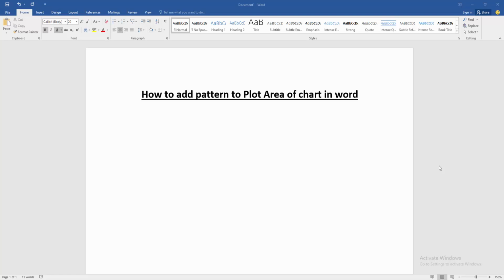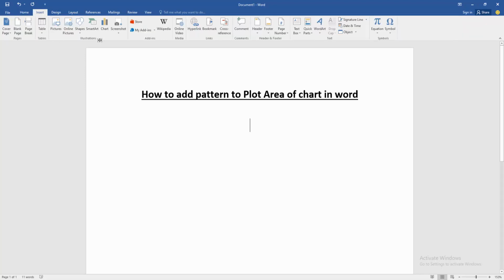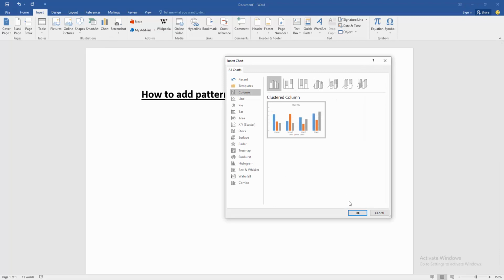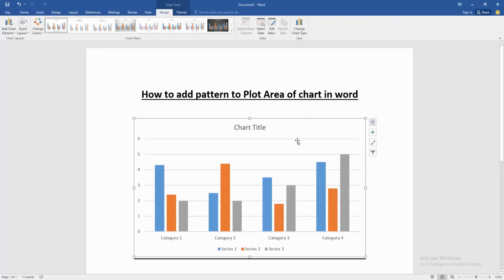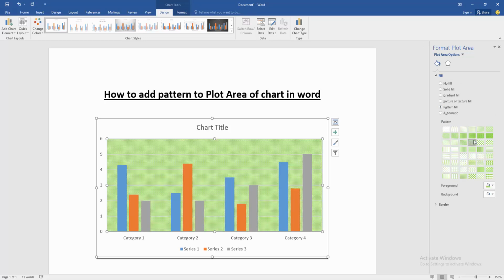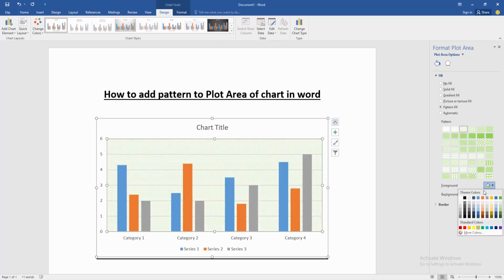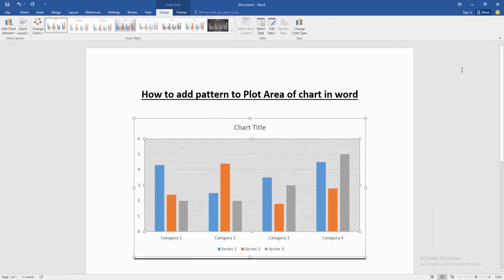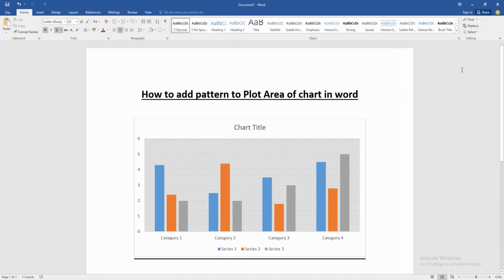How to add pattern to Plot Area of chart in word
Assalamu Walaikum,
In this video I will show you, How to add pattern to Plot Area of chart in word. Let's get started.